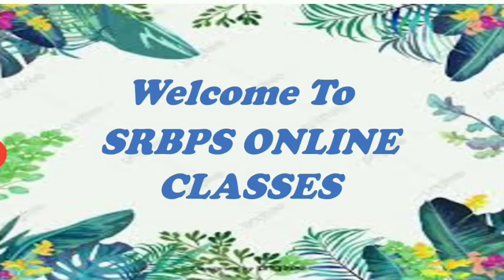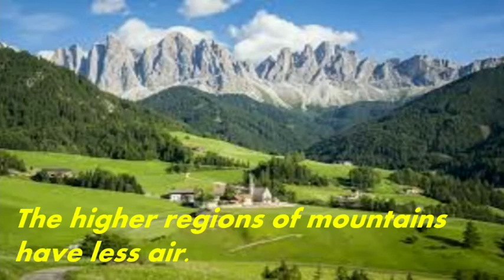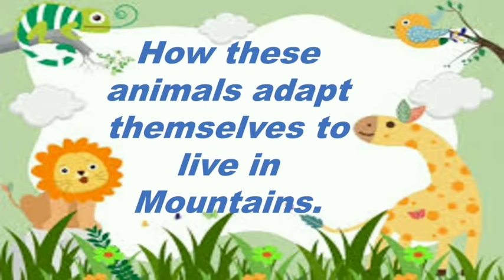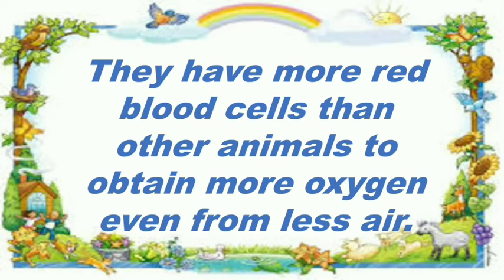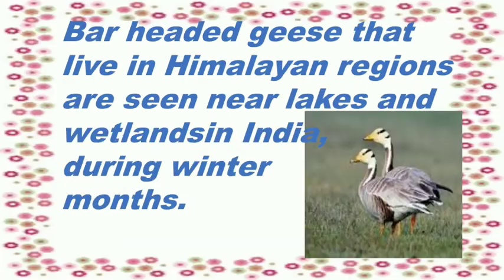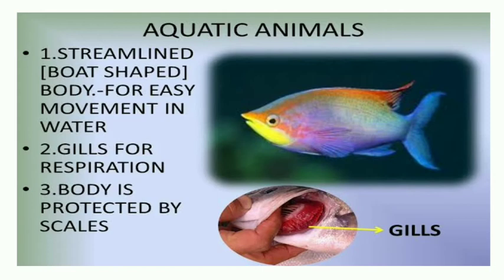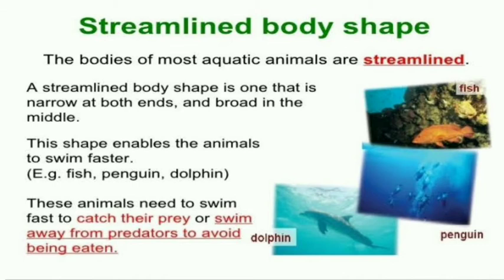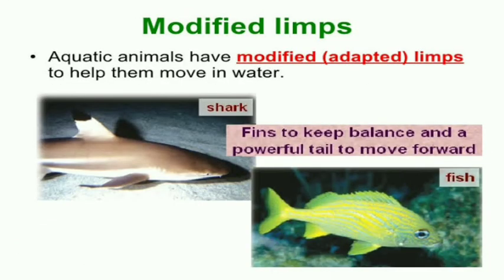4th - Science - 17.07.2020 - Adaptations In Animals Living In Mountains And Adaptations In Fish